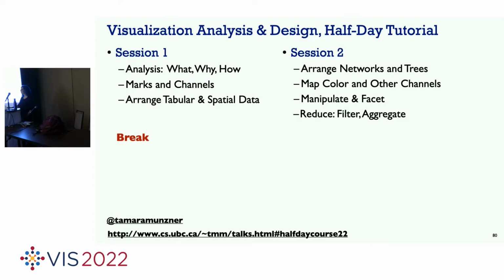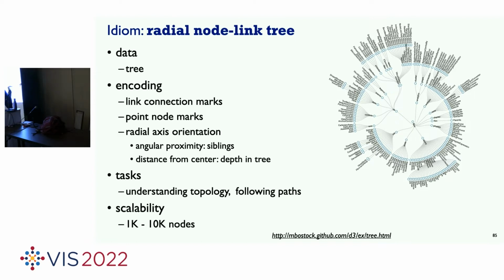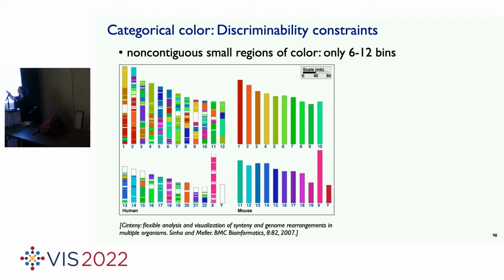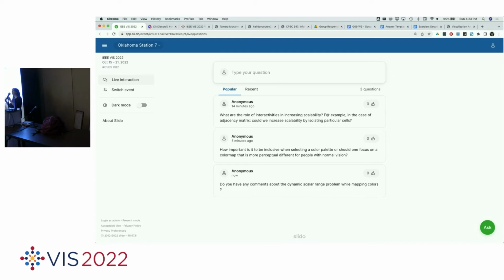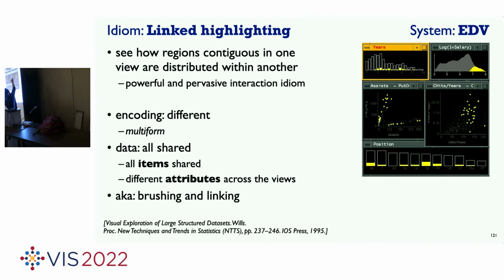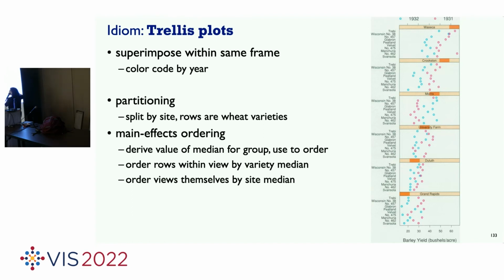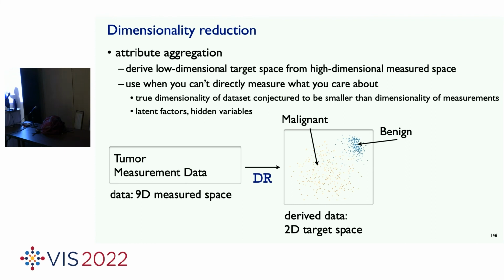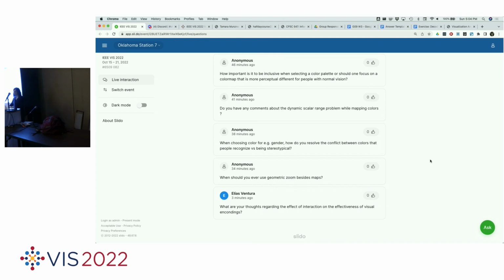IEEE Vis 2022 - Visualization Analysis and Design 2